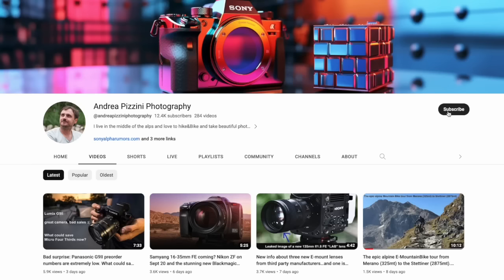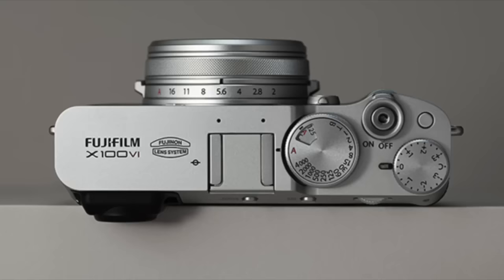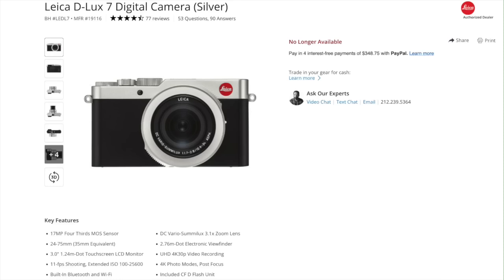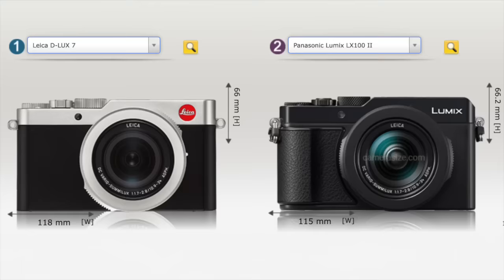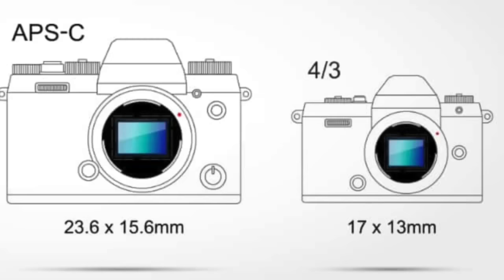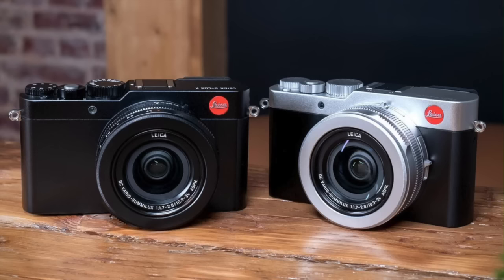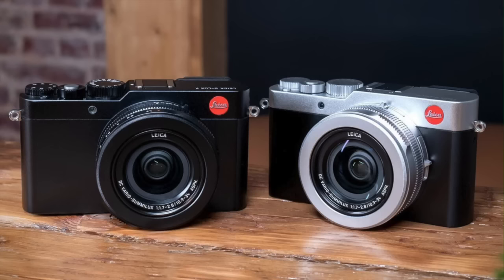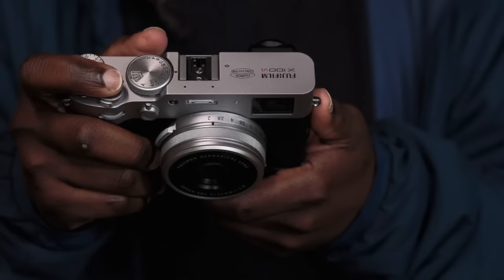Leica will soon announce their new Fuji X100VI competitor!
Leica officially registered a new D-Lux fixed lens compact camera in China. I do believe it will feature a new APS-C sensor with fixed lens fast prime lens.

A sort of "affordable" Leica Q3 version!

Sony A7rV
Tamron 28-200mm FE
Voigtlander 40mm f/1.2 FE